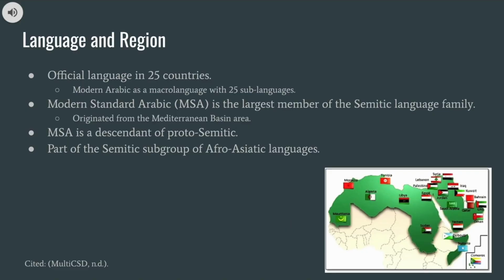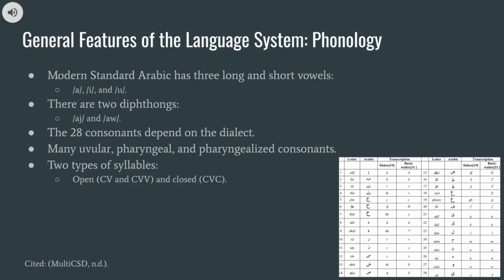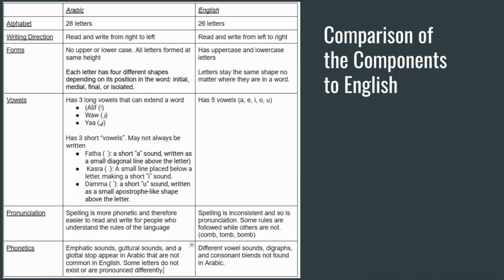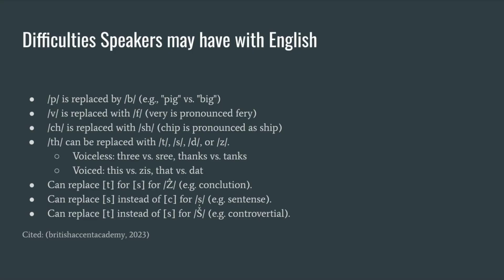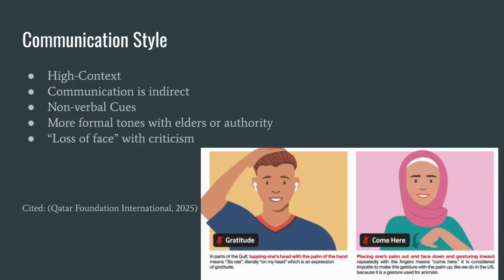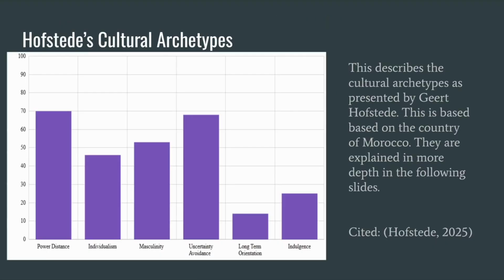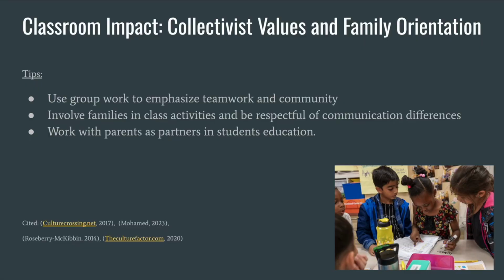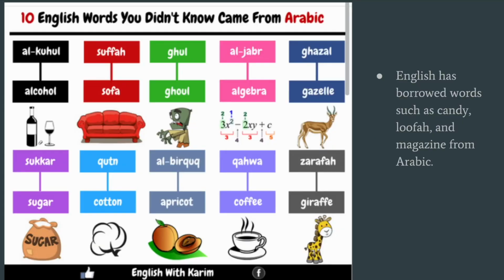EDC 526 Contrastive Analysis